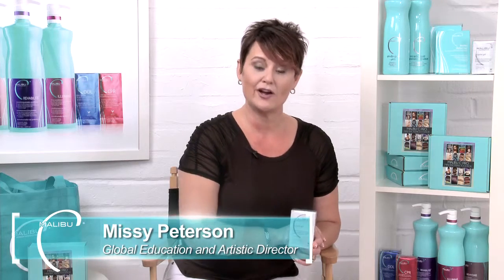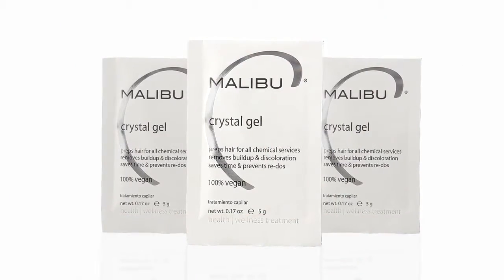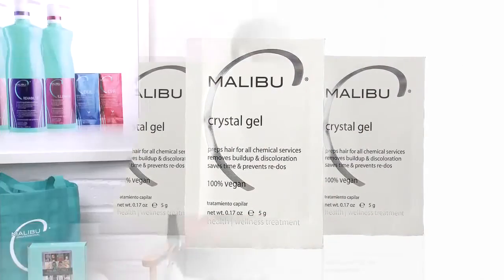Malibu C Crystal Gel Tips